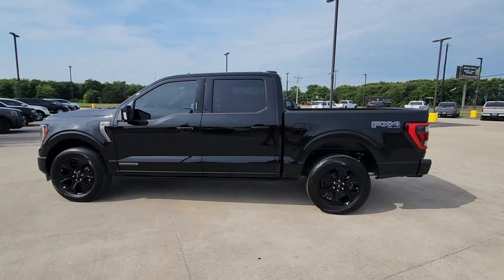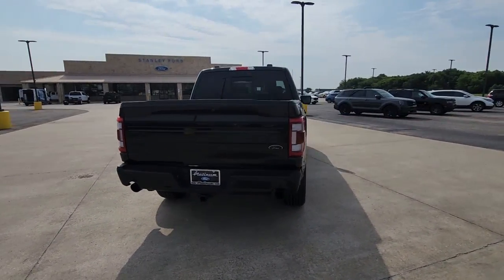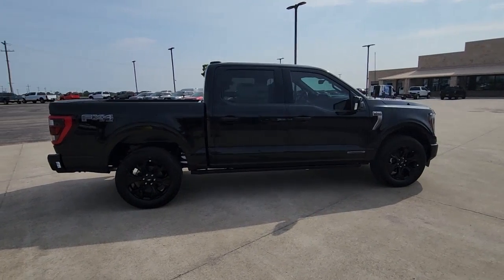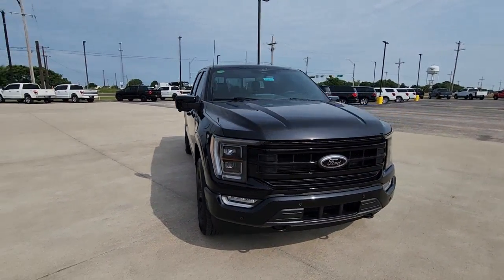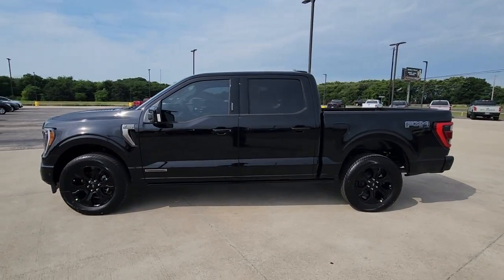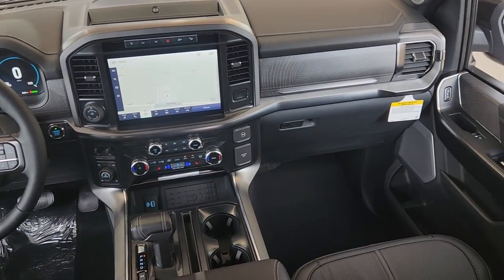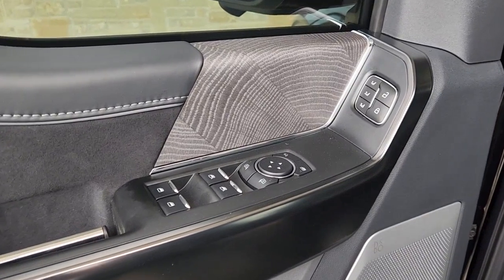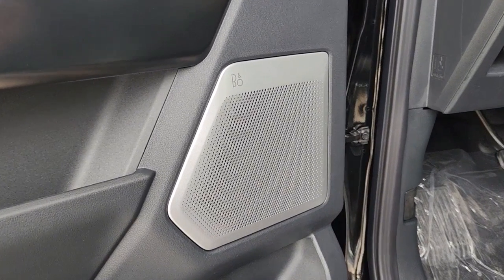2023 Ford F-150 Pilot Point, Aubrey, Mustang, Tioga, Frisco Q230169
Black Metallic New 2023 Ford F-150 Platinum available in 11590 Highway 377, Pilot Point, Texas at Stanley Ford Pilot Point. Servicing the Pilot Point, Aubrey, Mustang, Tioga, Frisco, TX area.

**BLUETOOTH** Back-up Camera Apple Car Play Leather Heated and Cooled Seats Sunroof / Moonroof Navigation / GPS Remote Start Steering Wheel Controls Keyless Entry F-150 Platinum 4D SuperCrew 3.5L PowerBoost Full-Hybrid V6 10-Speed Automatic 4WD Agate Black Metallic Black Navigation system: SYNC 4 Connected Navigation.brbrbrWelcome to Platinum Ford North Located in Pilot Point TX Platinum Ford North - Pilot Point is proud to be one of the premier dealerships in the area. From the moment you walk into our showroom youll know our commitment to Customer Service is second to none. We strive to make your experience with Platinum Ford North - Pilot Point a good one  for the life of your vehicle. Whether you need to Purchase Finance or Service a New or Pre-Owned Ford youve come to the right place. We look forward to serving you!